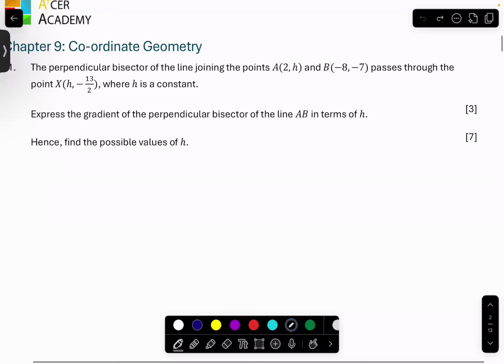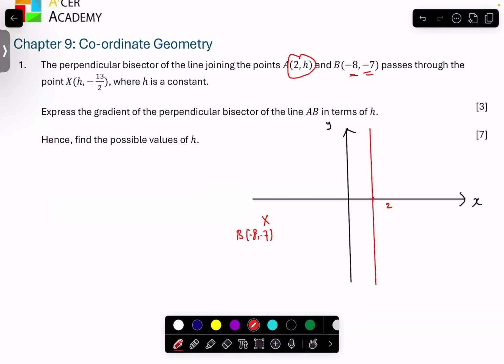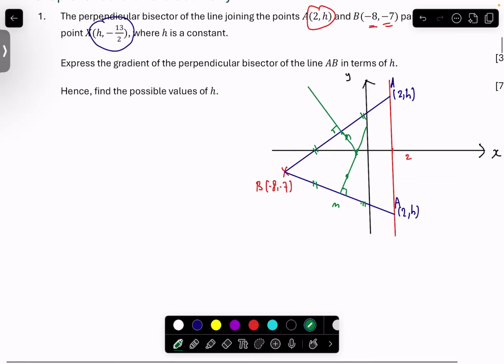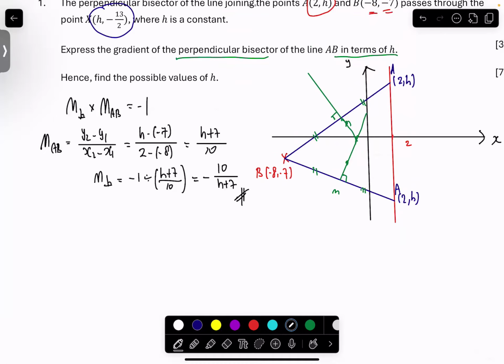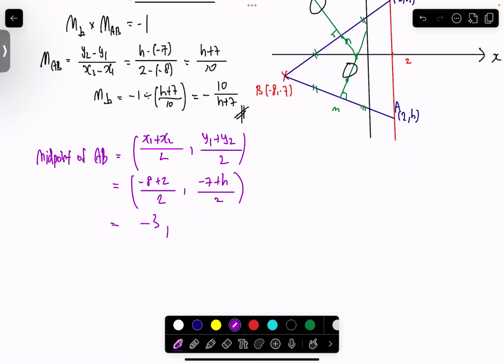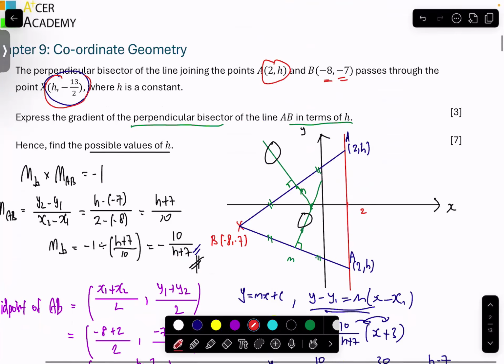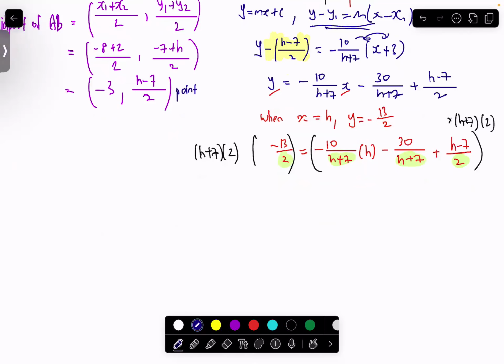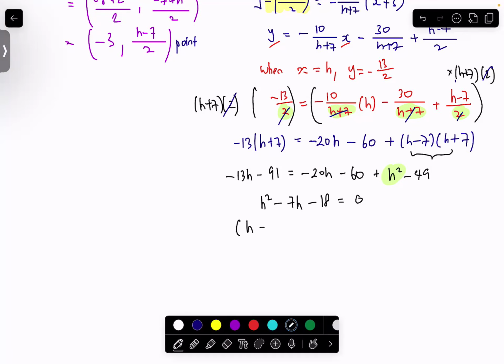Coordinate Geometry Q1